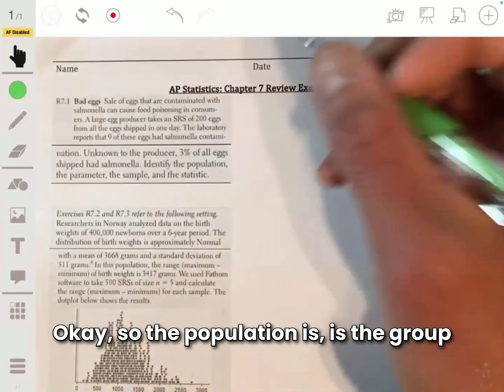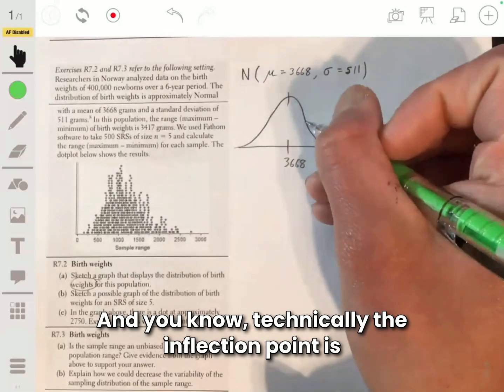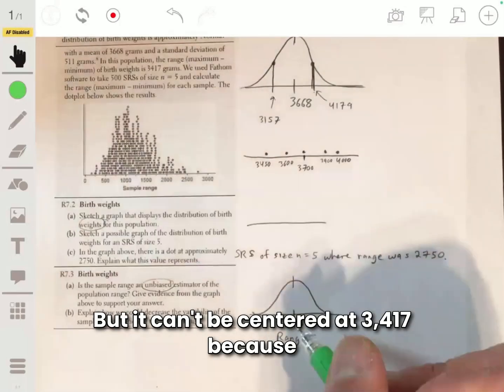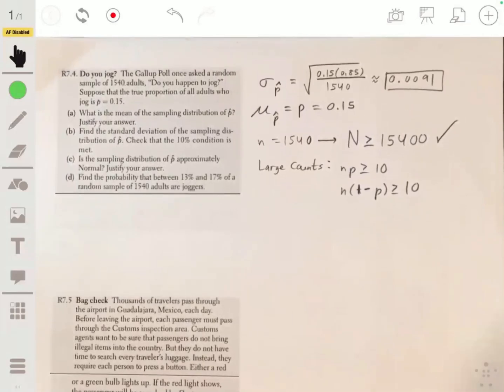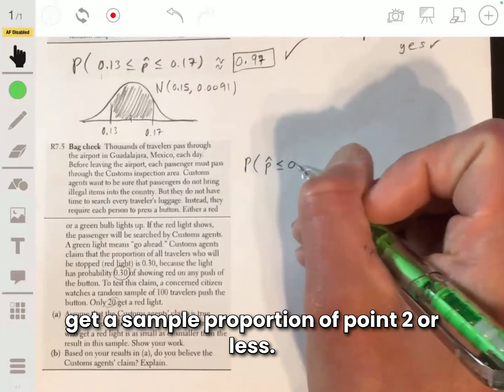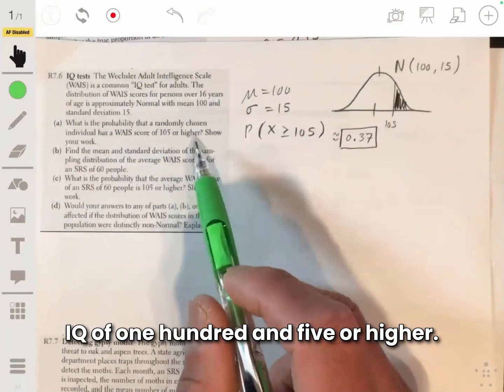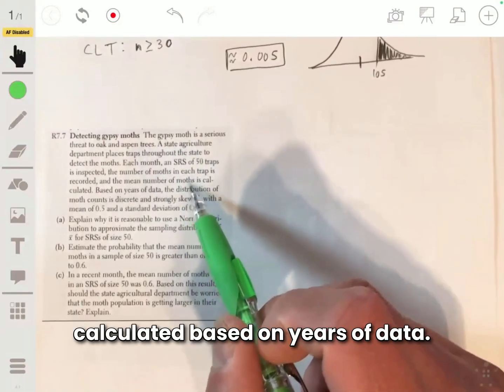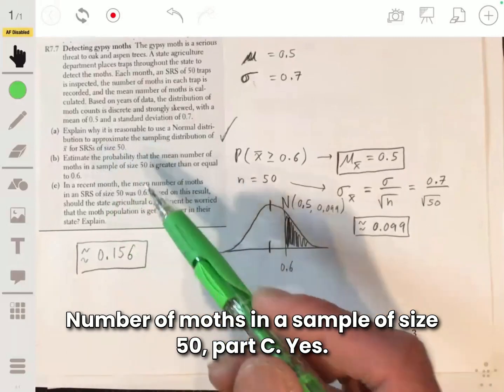AP Statistics Chapter 7 Review Problems Sampling Distributions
In this video I go over the AP Statistics Chapter 7 Review Exercises R7.1, R7.2, R7.3, R7.4, R7.5, R7.6, R7.7 from the Practice of Statistics textbook covering topics dealing with Sampling Distributions.